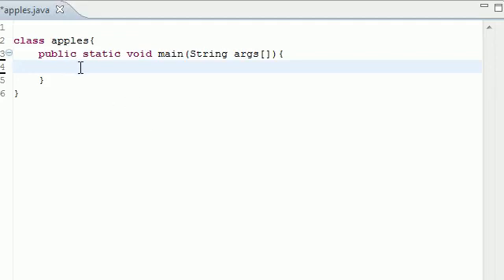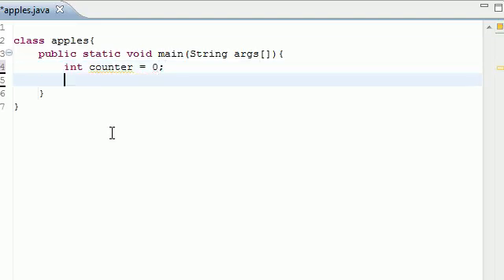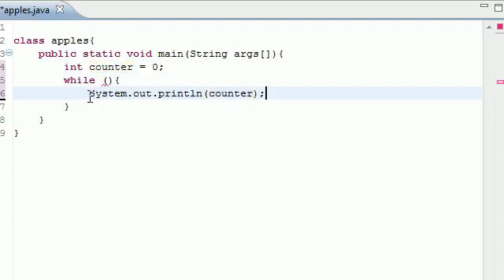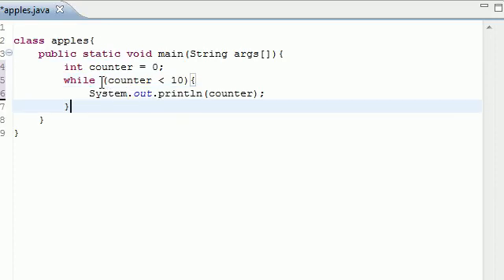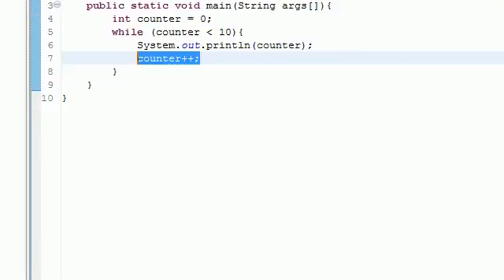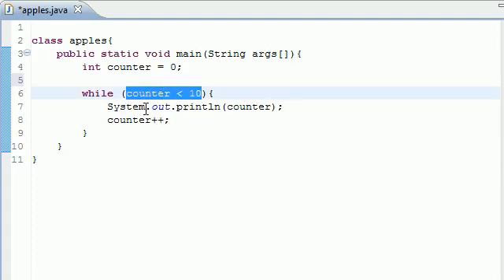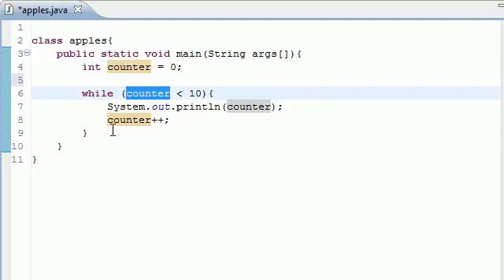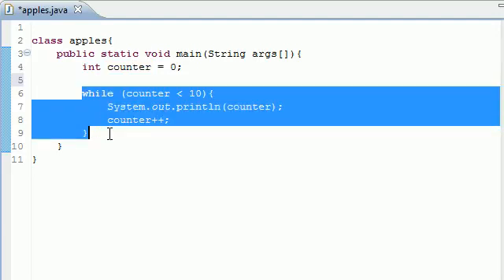T12 while Loop || Java Programming || Eclipse